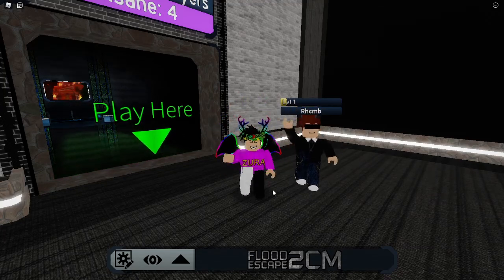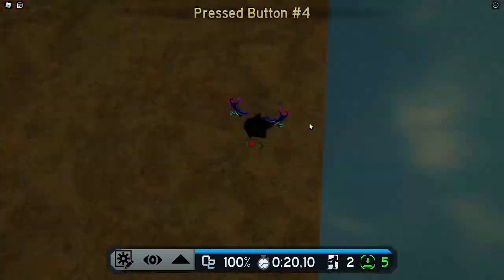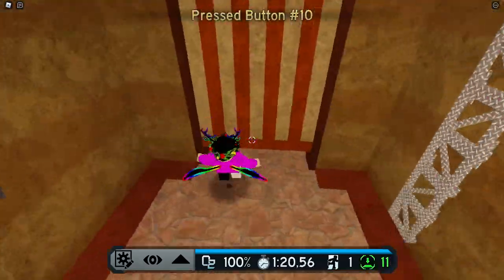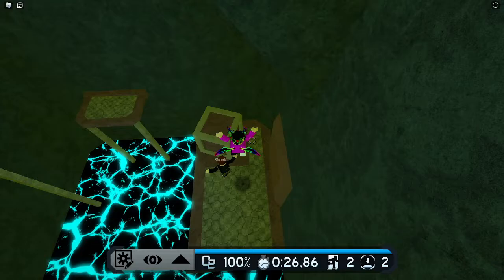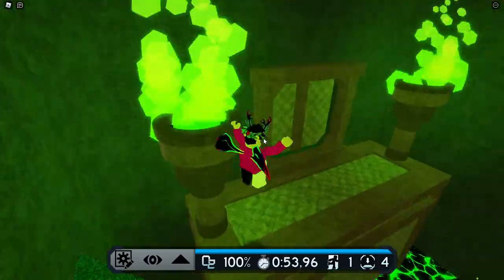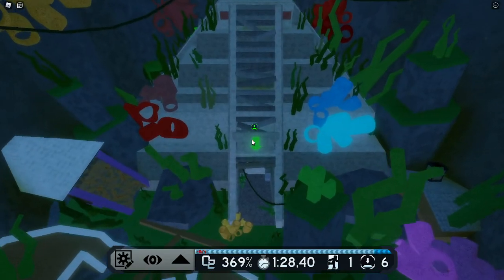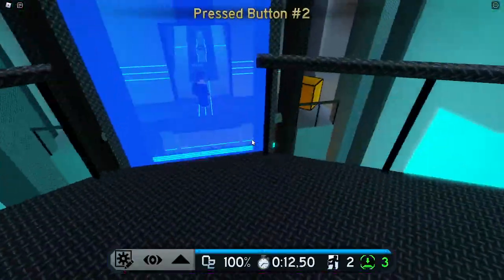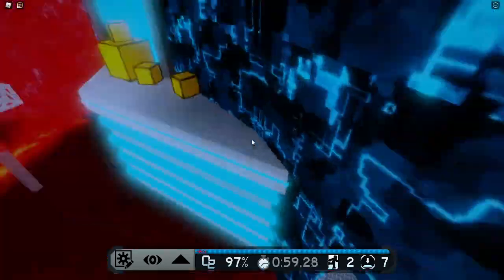PLAYING OLD MAPS IN FE2!!!!!! (INSANE)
epic maps + rhomb, go check him out Core ID: 4xp6bf Omitted temple ID: edoe9d Lost Temple of Floodaea ID: gopezf